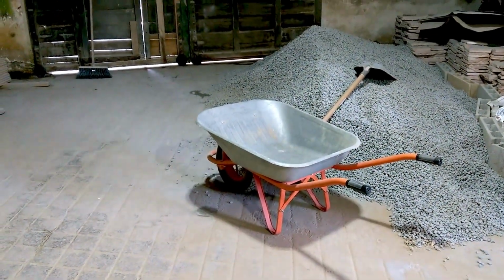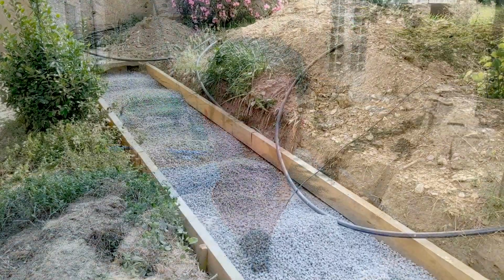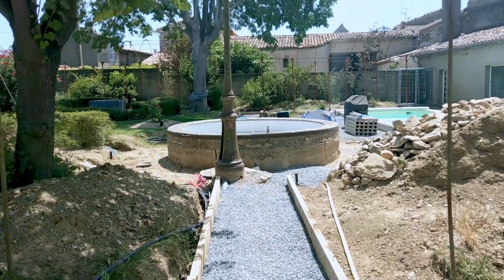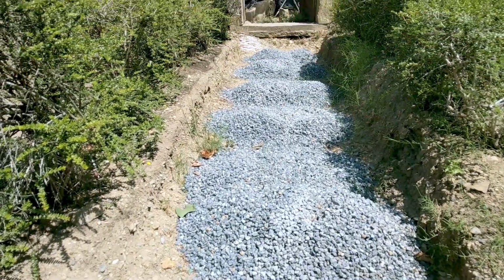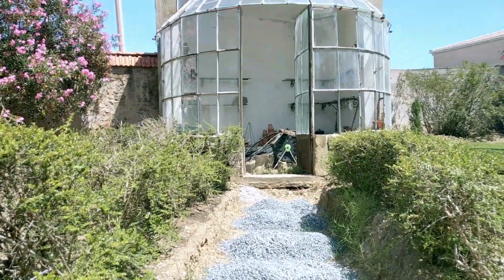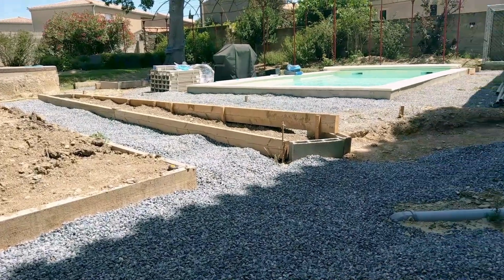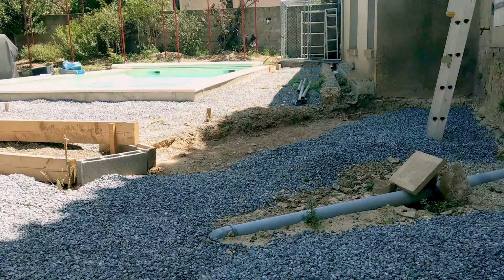Spreading 13 Tons Of Gravel On Pathways And Patios - A Gravel Extravaganza!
Spreading gravel on paths and patios for a concrete base.
00:00 - Start
00:06 - 13 tons of gravel almost done
00:15 - Arbour path
00:21 - Pool Patio
00:26 - Path to the standing toilet
00:32 - None around the fountain yet
00:50 - None around the grey water capture system and sewer pipes
01:34 - 1/2 done in first day
01:43 - Path to greenhouse
02:05 - Small flagstone path completed also.
02:14 - Rebar and forms needed for step up before the big concrete pour
02:59 - Get rid of big piles of dirt after concrete forms complete
03:43 - Don't eat my rose bush please!
03:49 - Thanks for watching!